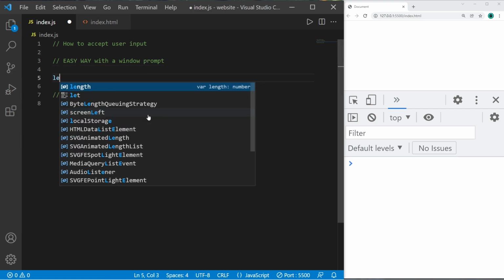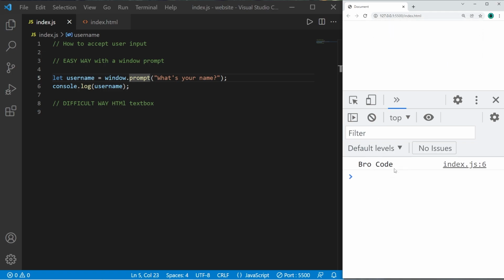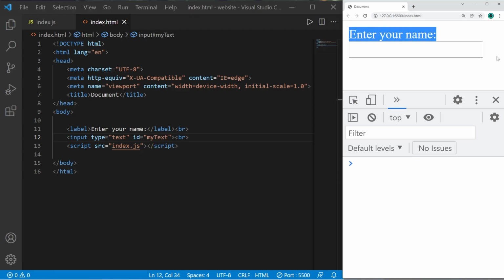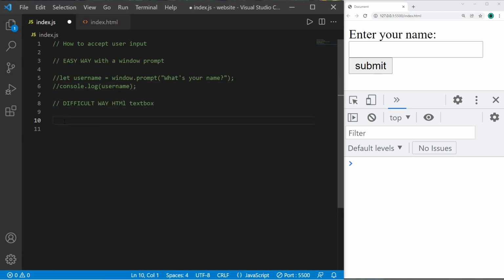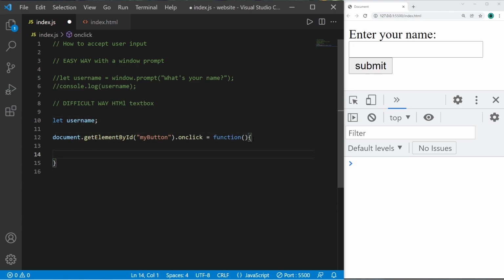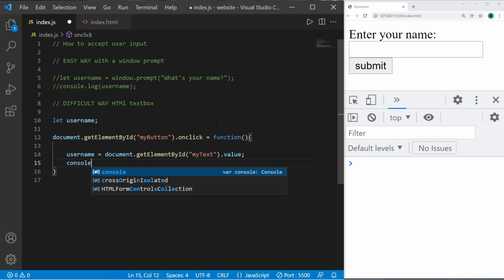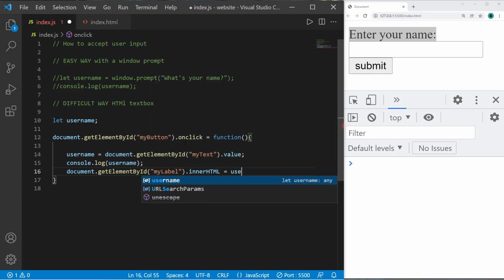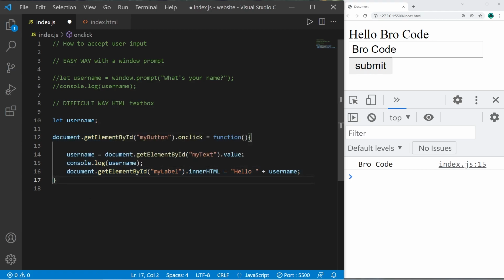User input in JavaScript ⌨️ 【4 minutes】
Javascript how to accept user input

// How to accept user input

// EASY WAY with a window prompt

//let username = window.prompt("What's your name?");
//console.log(username);

// DIFFICULT WAY HTML textbox

let username;

document.getElementById("myButton").onclick = function(){

    username = document.getElementById("myText").value;
    console.log(username);
    document.getElementById("myLabel").innerHTML = "Hello " + username;